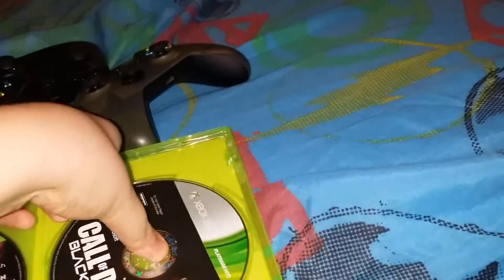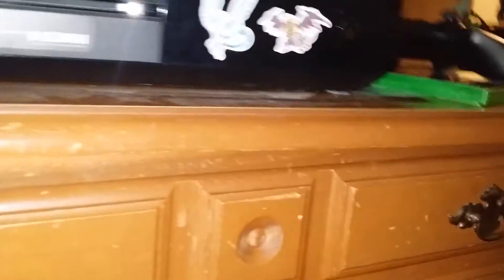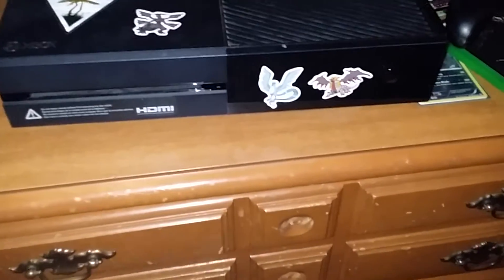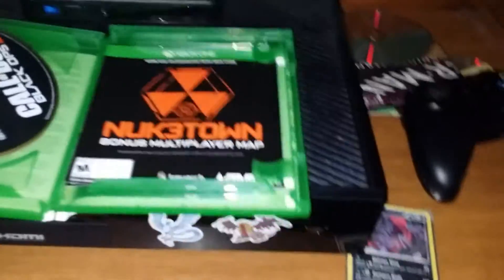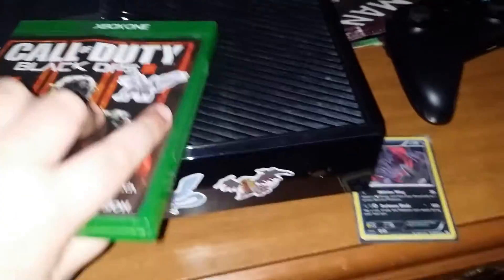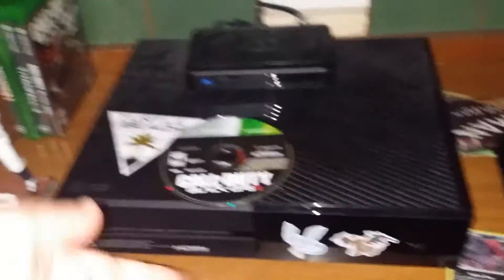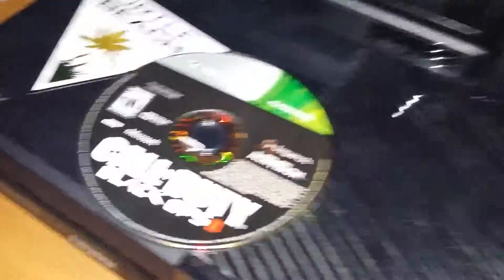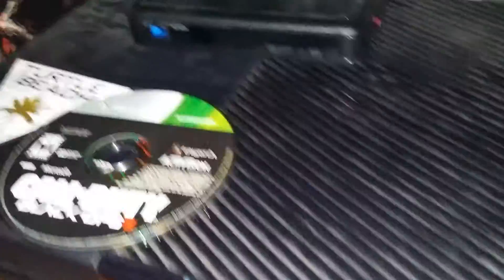How to put black Ops 2 on your Xbox one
IT ACTUALLY WORKS OMG